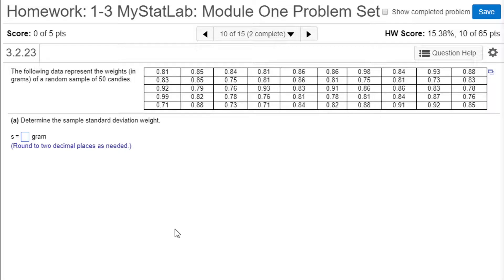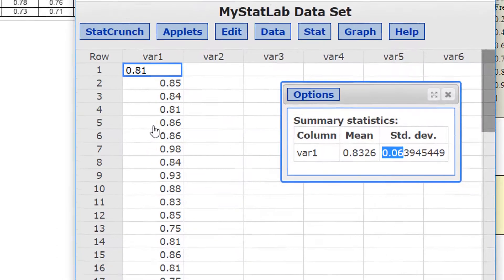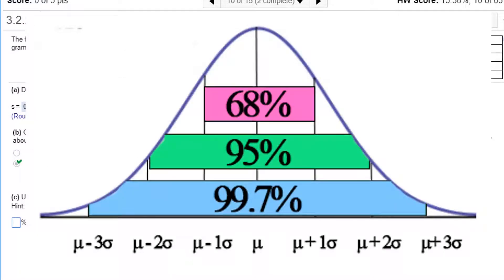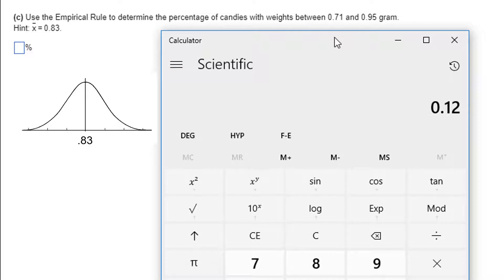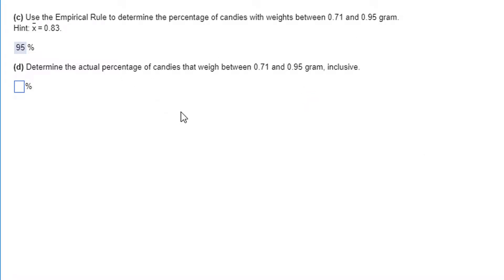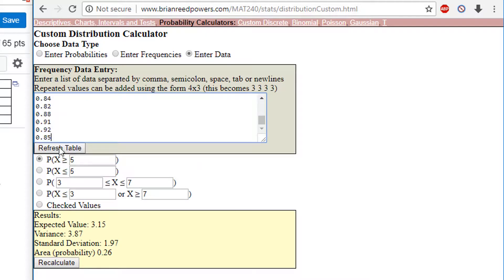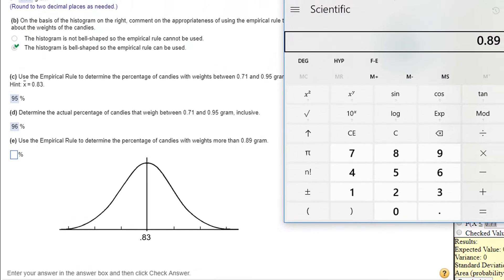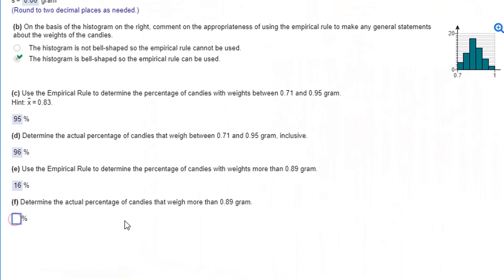Using the Empirical Rule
Here we use the Empricial Rule (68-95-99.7 rule) to answer some questions about proportions